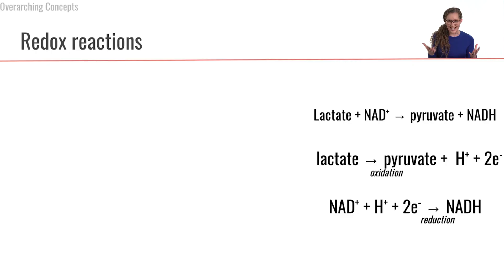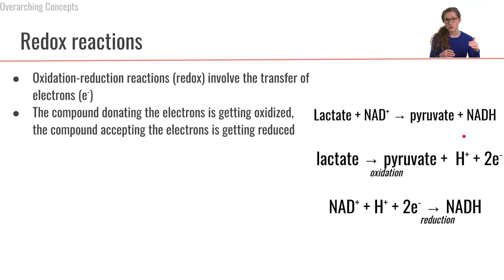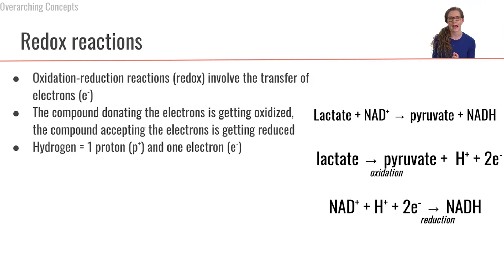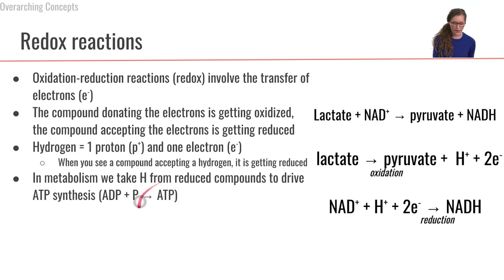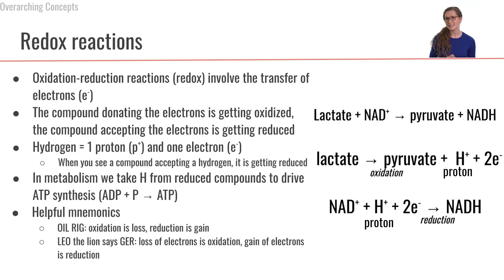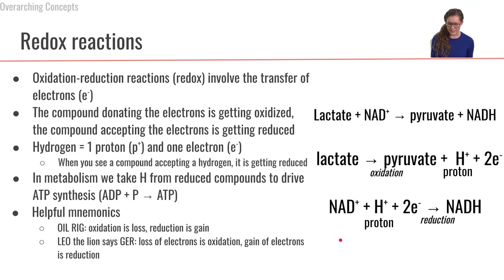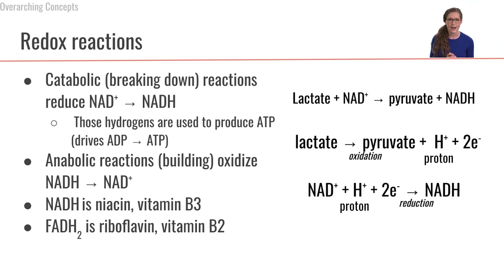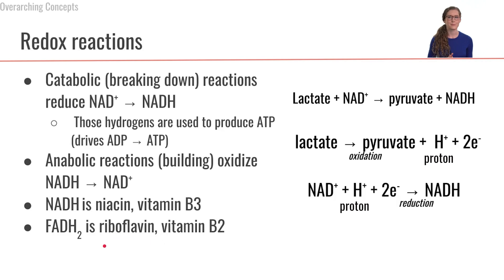Redox Reactions | Part 3 Metabolism Foundations | Nourishable Macronutrients Lecture 13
Cells run on redox! Oxidation reduction reactions are the basis of cellular metabolism.

This video is part 3 of the Metabolism Foundations within a lecture series on the nutrition science of macronutrients.

Images
Photo by Artem Podrez from Pexels